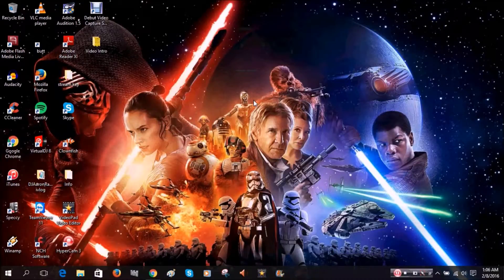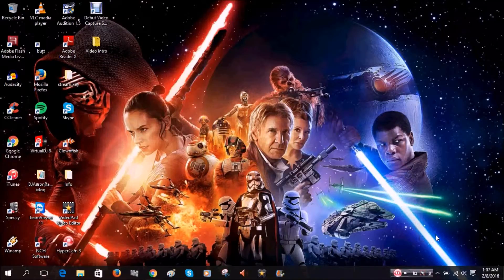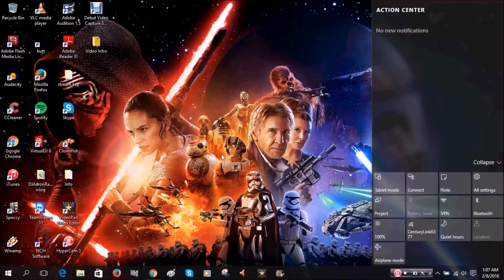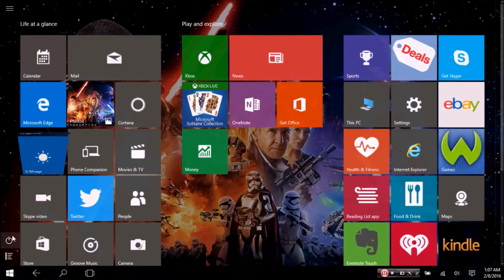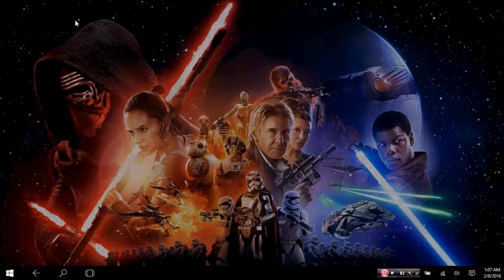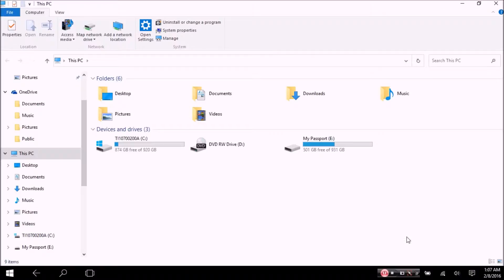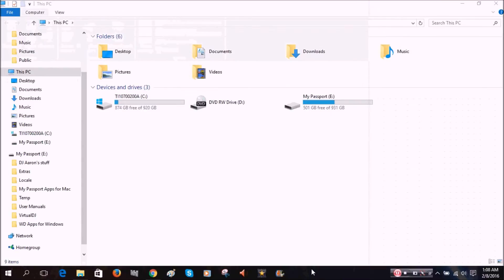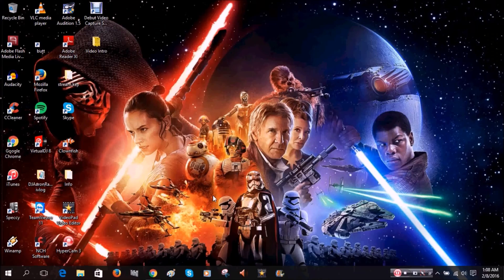how to get to file explorer in Windows 10 using tablet mode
here is a quick video for DaveThunda of how to get to file explorer in windows 10's tablet mode :D